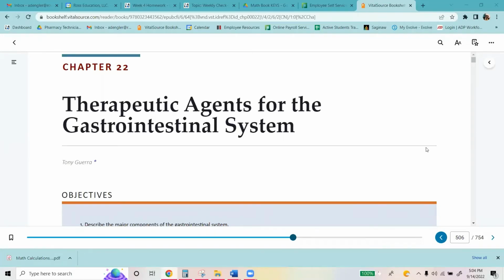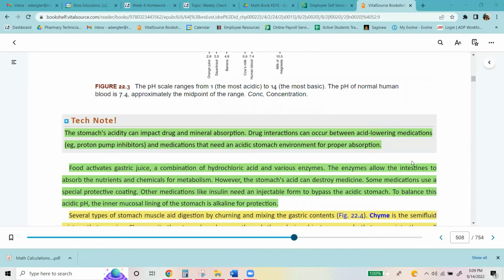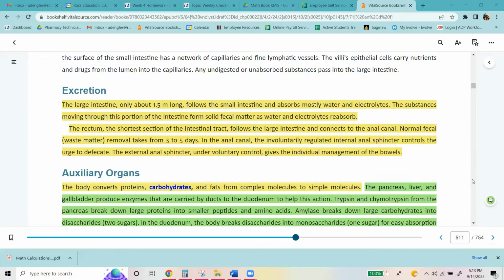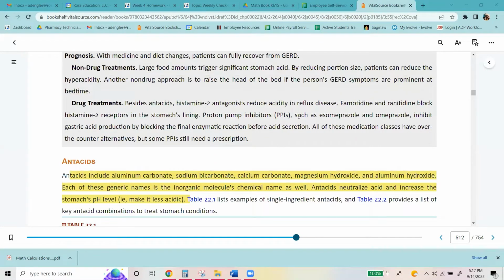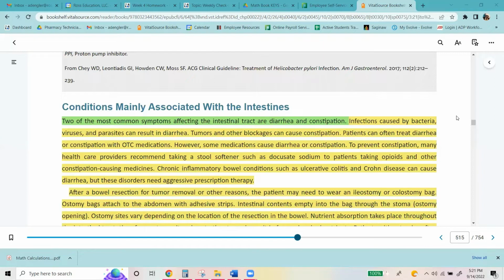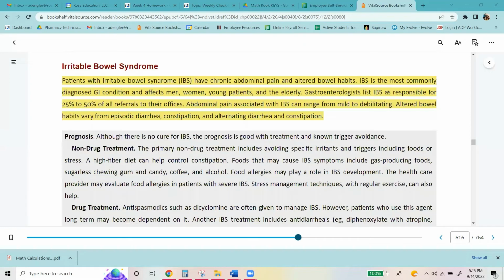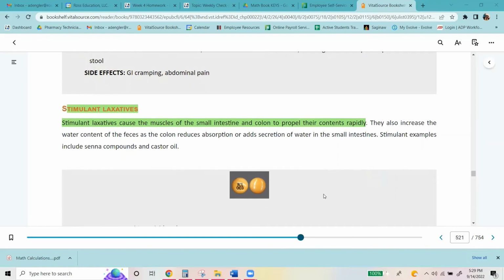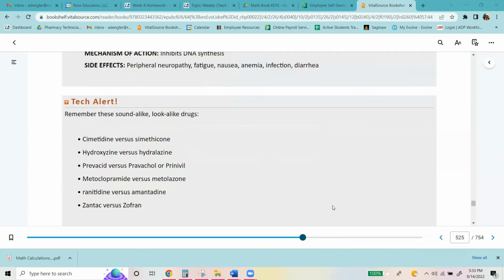Chapter 22 Therapeutic Agents for the Gastrointestinal System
Mosby's Pharmacy Technician 5th Edition Chapter 22 Therapeutic Agents for the Gastrointestinal System